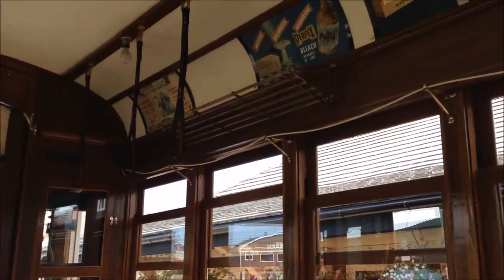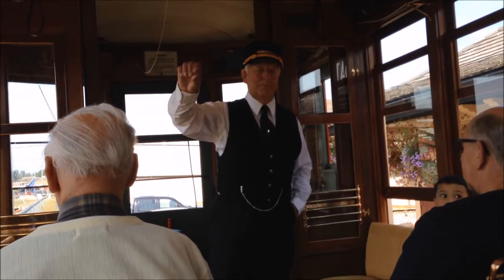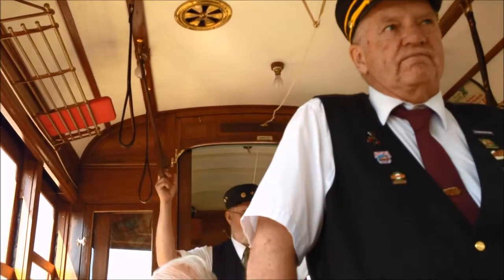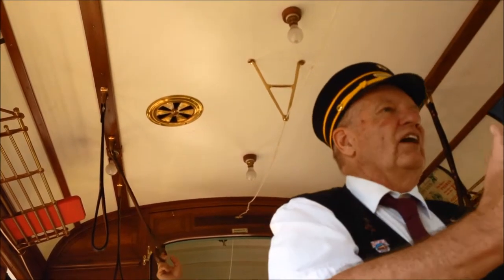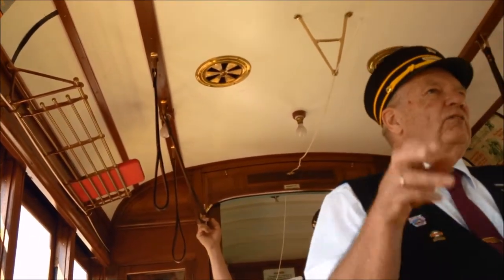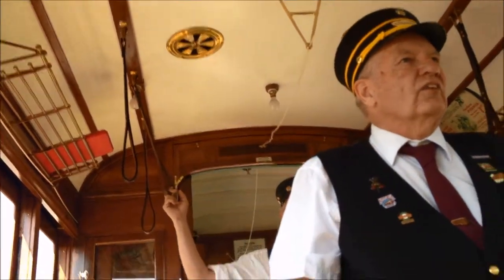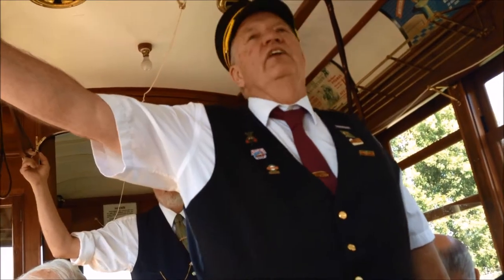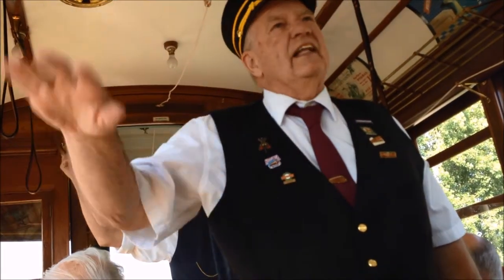Early 1900's Vancouver and Fraser Valley Interurban car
On Aug 23, 2014, Loretta and I took a ride on a restored interurban car between Cloverdale and Sullivan stations in Cloverdale, BC. This is a series of clips of the ride. They don't have overhead trolley lines so they were pulling a generator car that was creating the power for them.